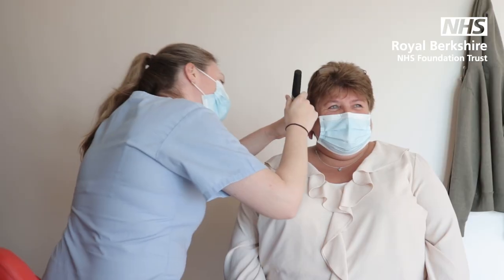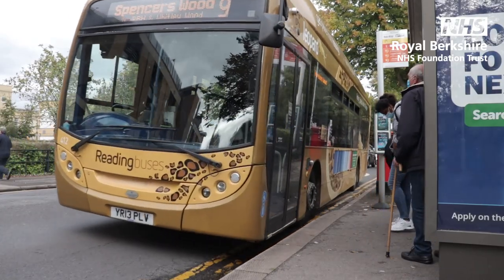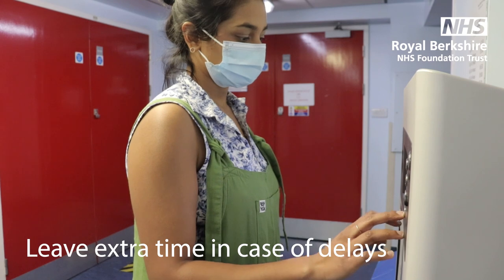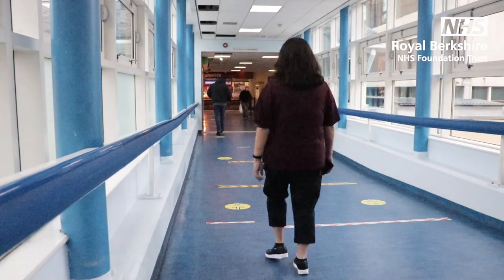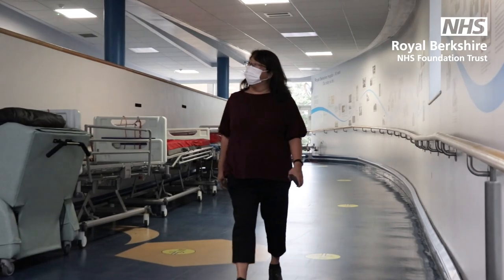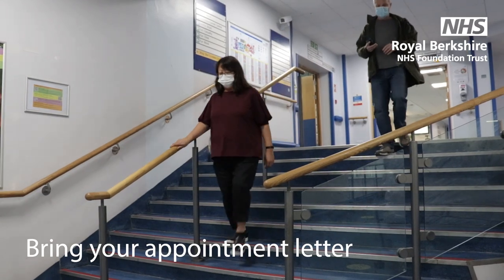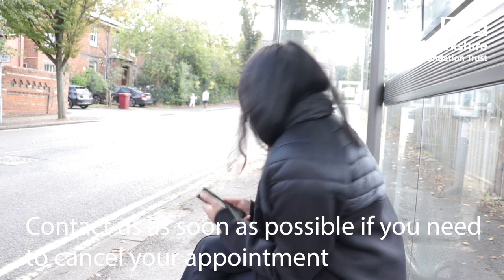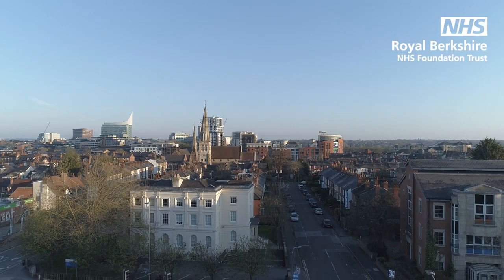Guide to appointments at Royal Berkshire NHS Foundation Trust